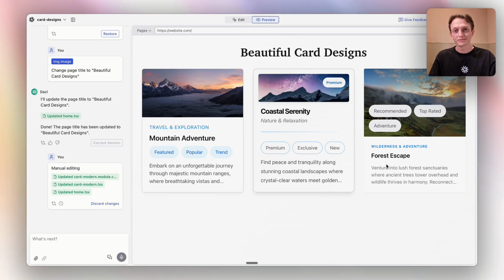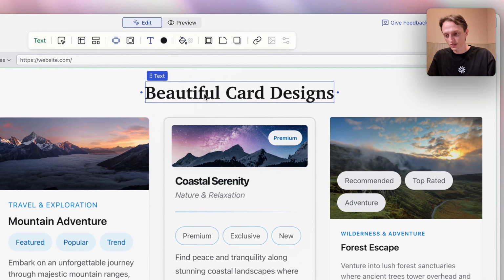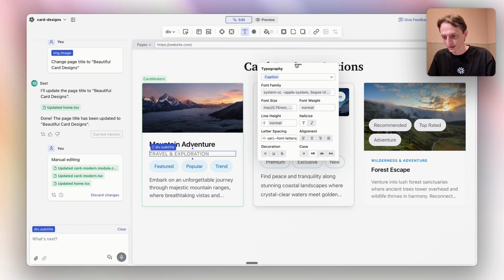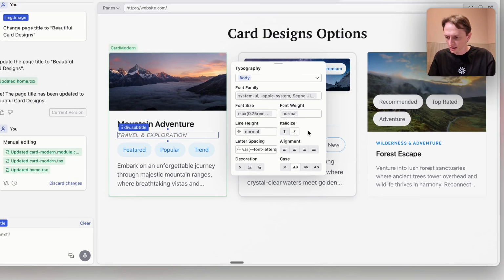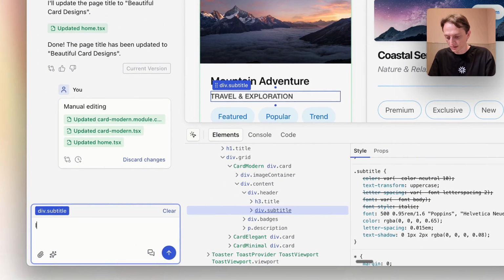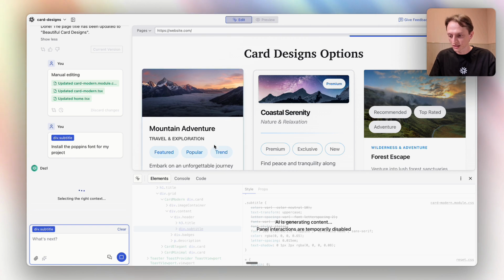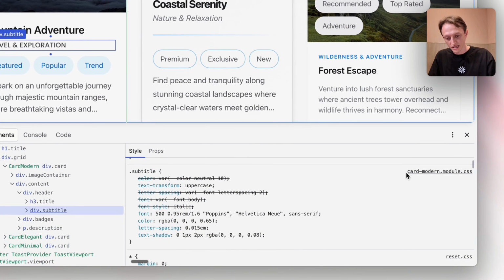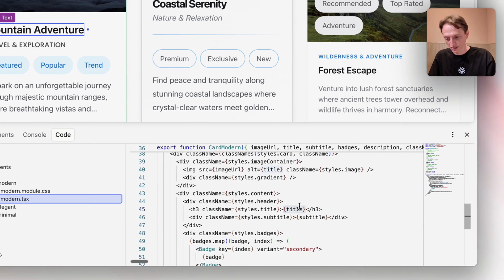Editing Text and Styles in Dazl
In this quick walkthrough, we’ll explore how to edit and style text inside Dazl.

You’ll learn how to:
✨ Switch to Edit Mode and update titles, subtitles, and layout
✨ Adjust typography, alignment, and colors in seconds
✨ Use the DevTools panel to inspect styles and components
✨ Paste ready-made CSS snippets and install new fonts with AI
✨ Dive into the actual code behind any element for full visibility

Everything you create in Dazl stays consistent across design, structure, and logic, giving you complete control over what AI builds.

Sign up for early access: http:dazl.dev